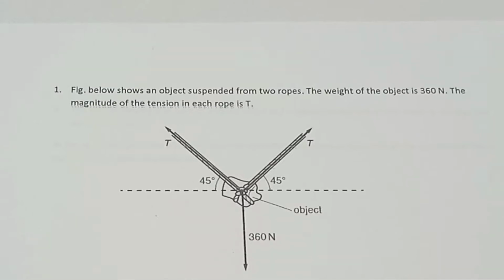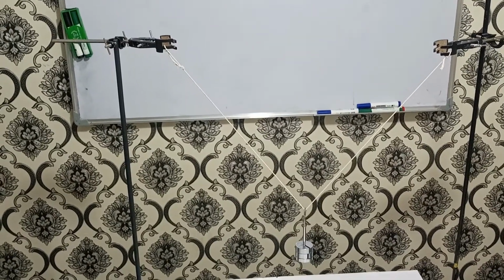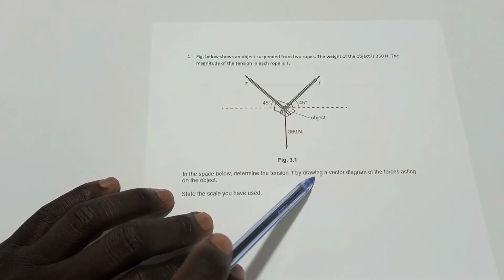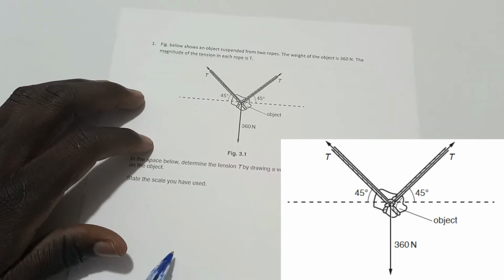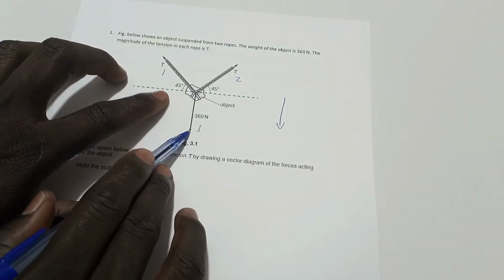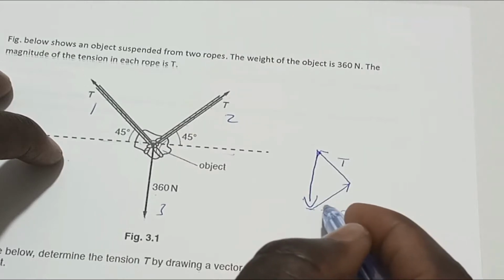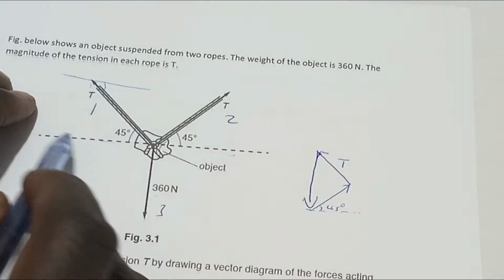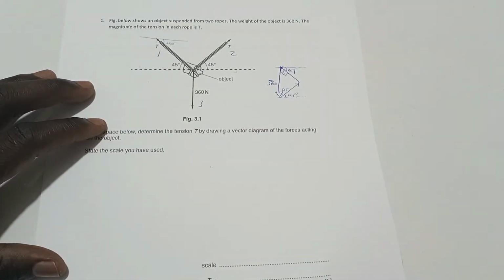Resolving vector by scale drawing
Fig. 3.1 (in video) shows an object suspended from two ropes. The weight of the object is 360 N. The magnitude of the tension in each rope is T.
In the space below, determine the tension T by drawing a vector diagram of the forces acting on the object.
 State the scale you have used.